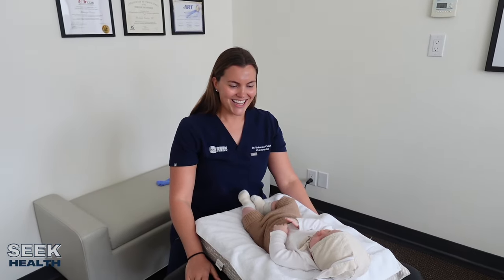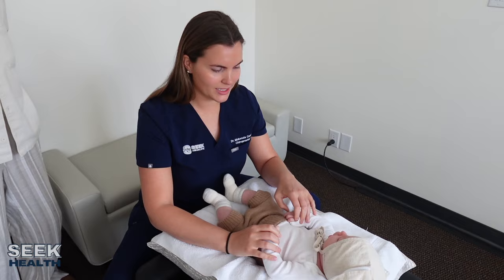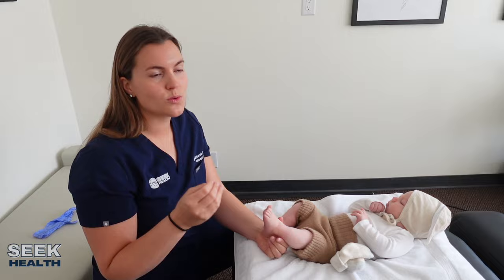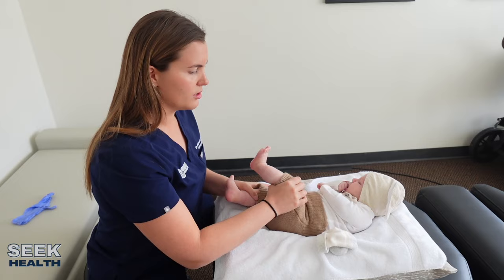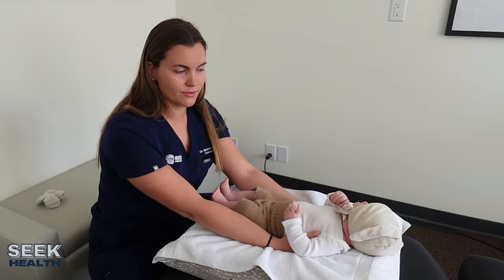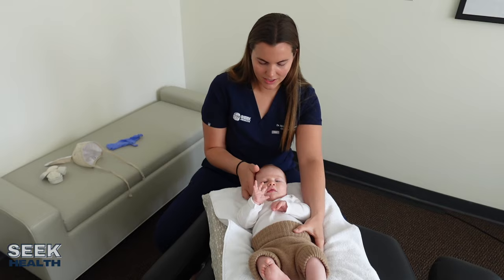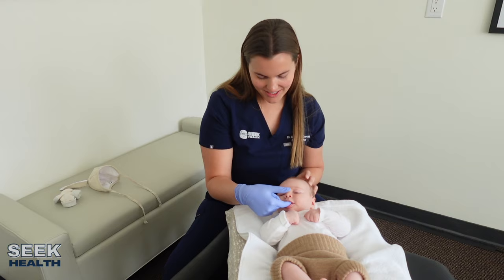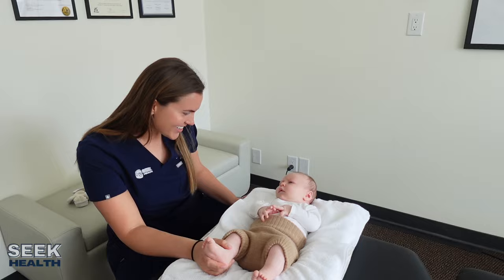👶BABY CHIROPRACTIC👶 Santa Barbara, CA | Dr. Mckenzie Cervini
New infant exam and chiropractic treatment on baby Henry.

Seek Health
Carpinteria, CA